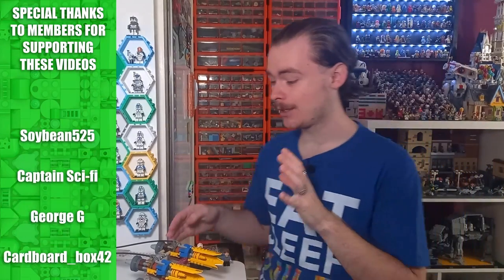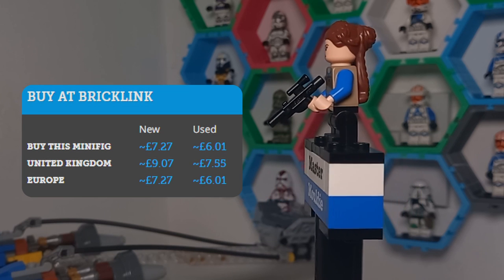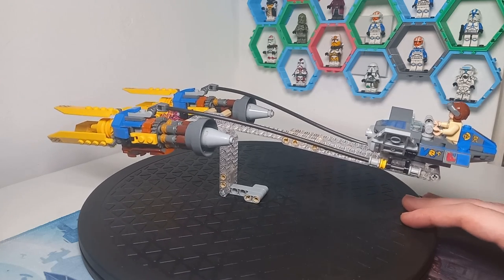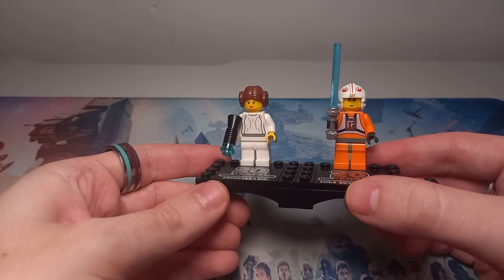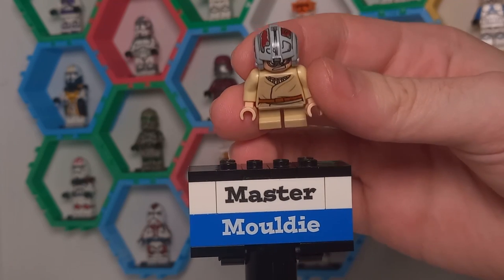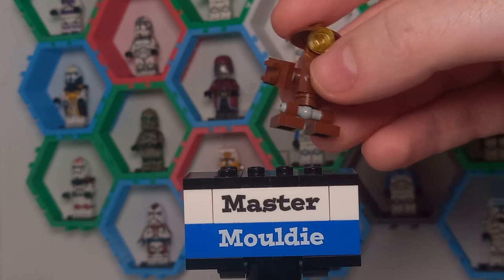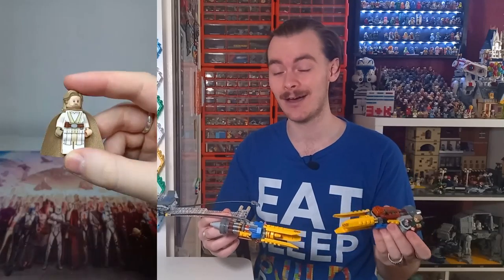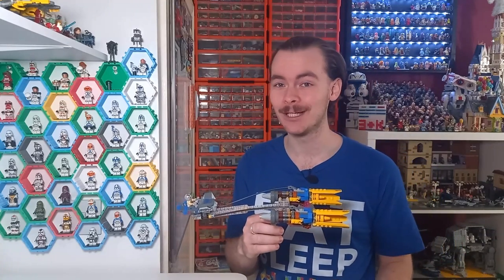Anakin's Podracer 75258 is The Perfect LEGO Set